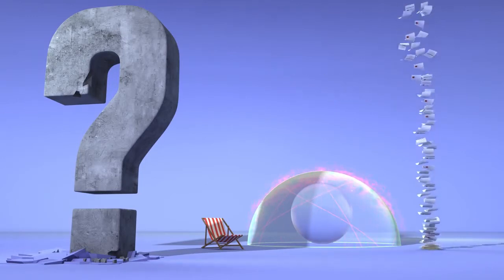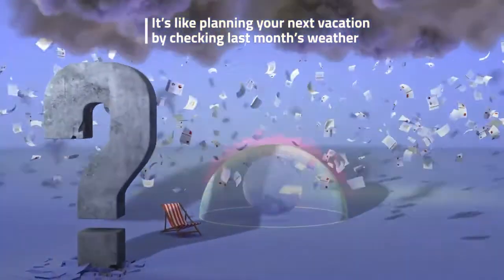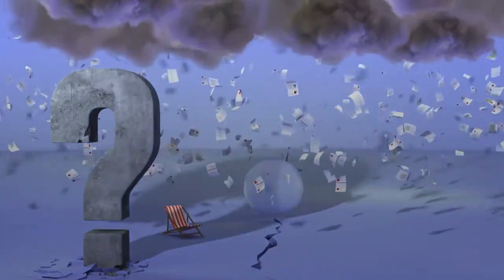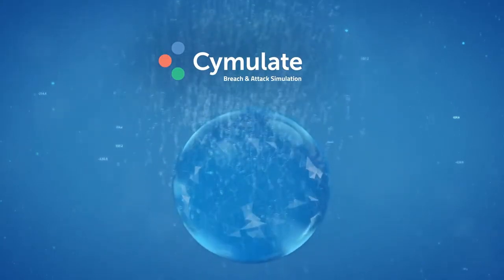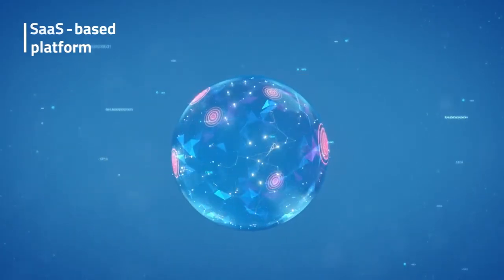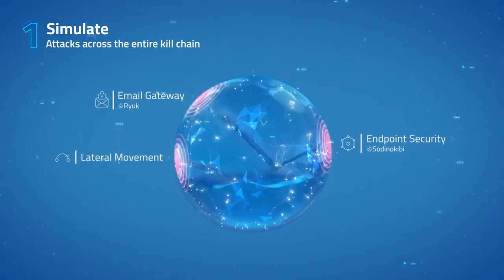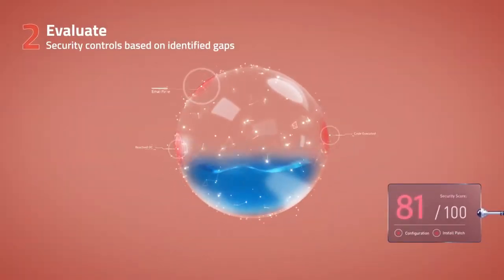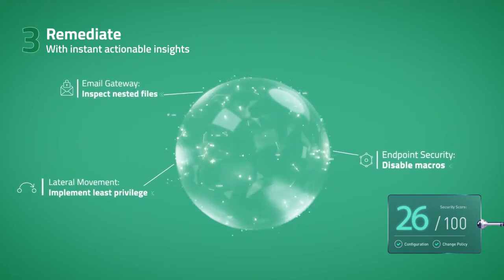Cymulate - Breach and Attack Simulation (BAS) platform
Cymulate, an awards-winning SaaS-based Breach and Attack Simulation (BAS) platform, automatically identifies security gaps in one click and tells you exactly how to fix them. It’s that simple.

Fully automated and customizable, Cymulate challenges your security controls against the full attack kill chain with thousands of simulated cyber attacks, both common and novel.